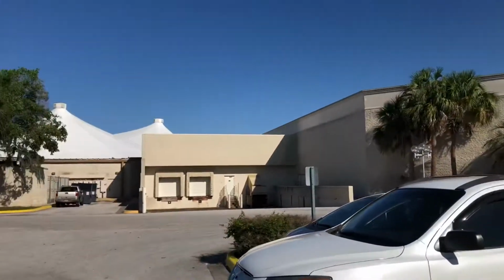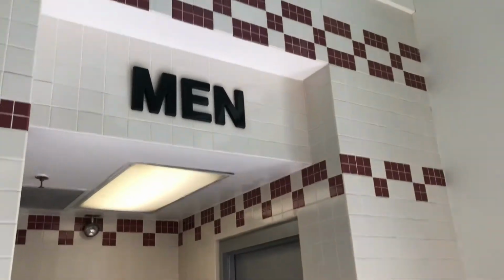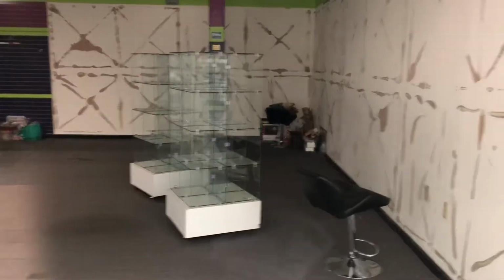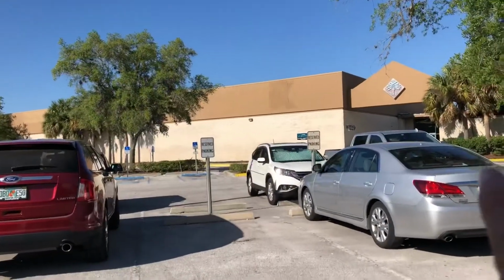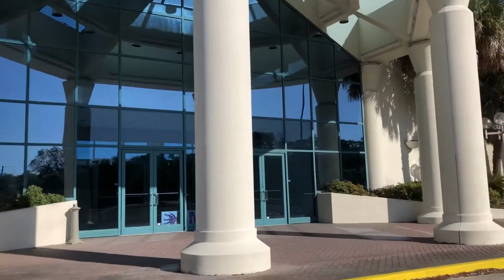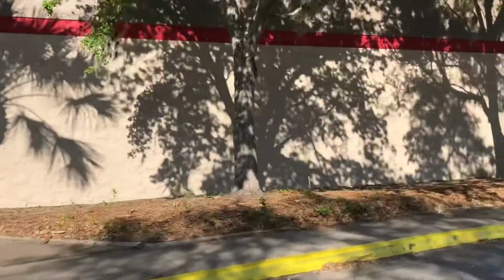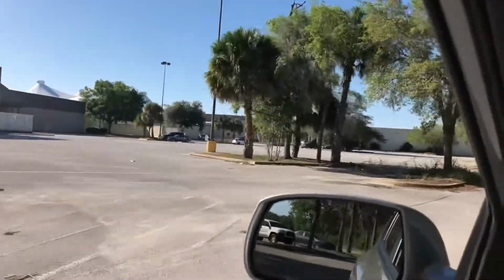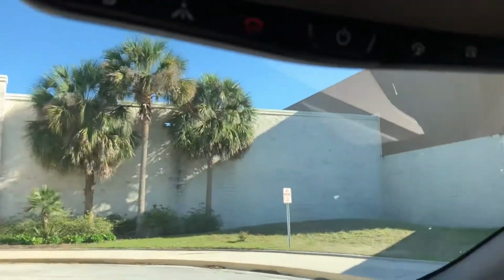Crystal River’s Dead Mall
I took a brief tour of the dead mall at Crystal River. Mall security wasn’t happy with me filming so some footage isn’t that great. Hope you enjoy!